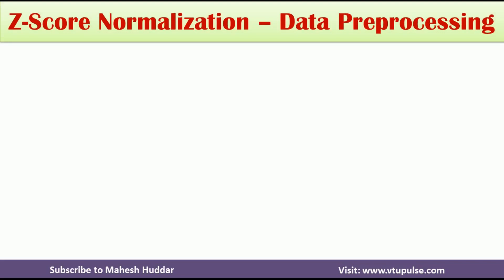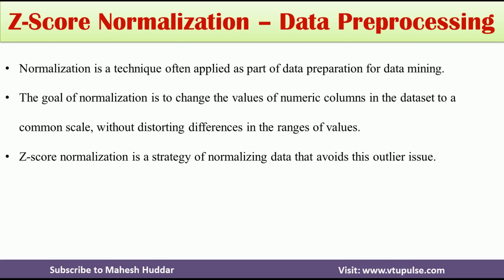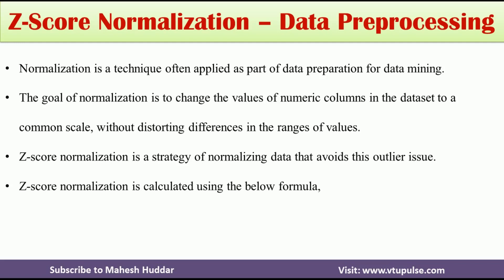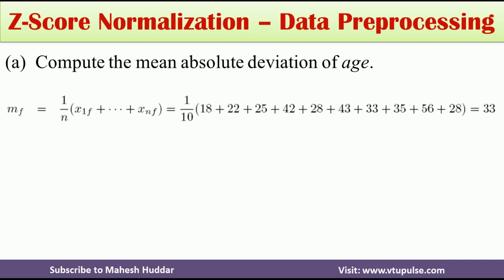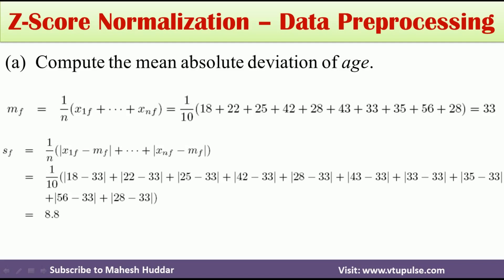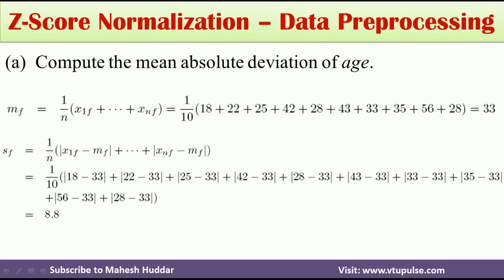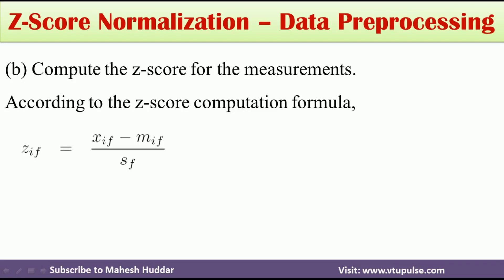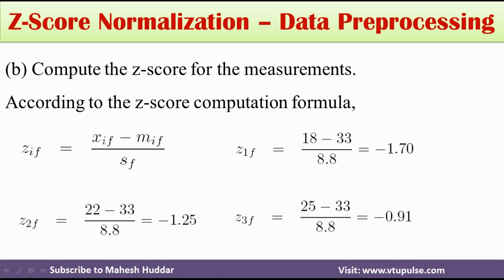Z Score Normalization | Data Preprocessing | Data Mining | Machine Learning by Mahesh Huddar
In this video, we will understand the basic data preprocessing step - Data Normalization.
Min Max Normalization and Z-score normalization